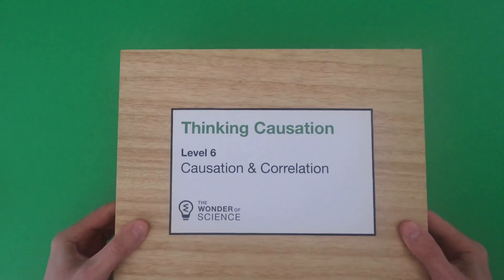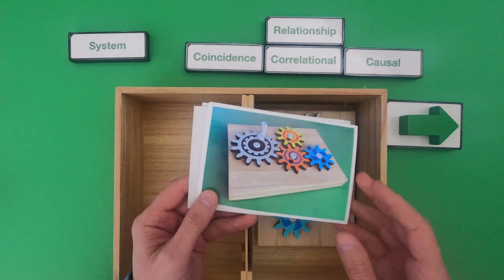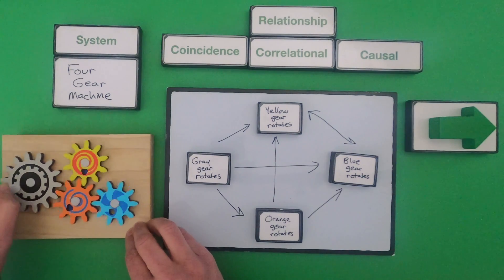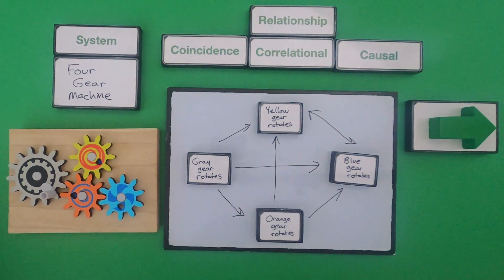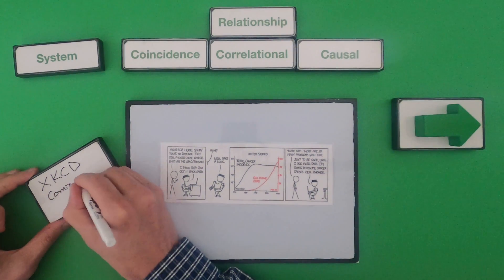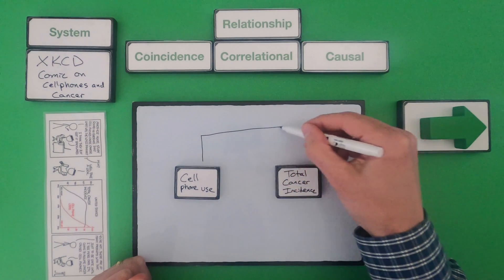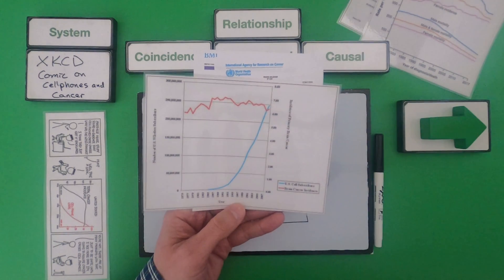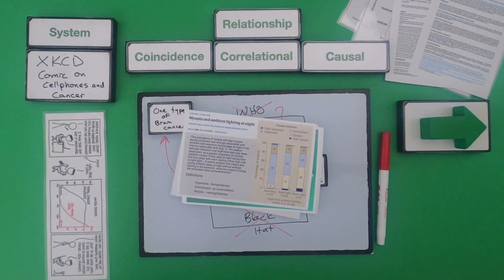Causation and Correlation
Thinking in Causation - Level 6 - Causation and Correlation
In this video Paul Andersen shows conceptual thinking in a mini-lesson on causation and correlation.  Two examples are included in the video and two additional examples are included in the linked thinking slides.

TERMS:
Relationships - interconnection between parts of a system
- Causal - cause-and-effect relationships
- Correlational - a mutual relationship between two or more things

This progression is based on the Crosscutting Concept elements from the NRC document A Framework for K-12 Science Education.  "Relationships can be classified as causal or correlational, and correlation does not necessarily imply causation."